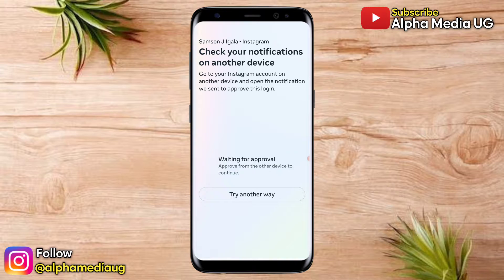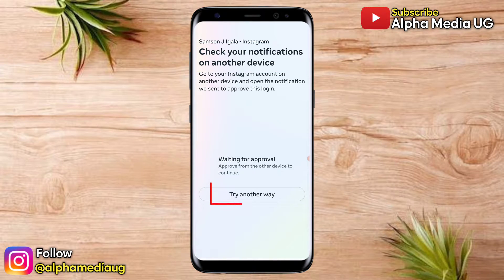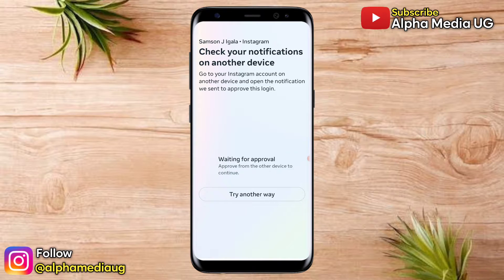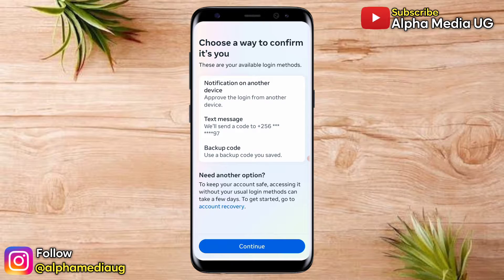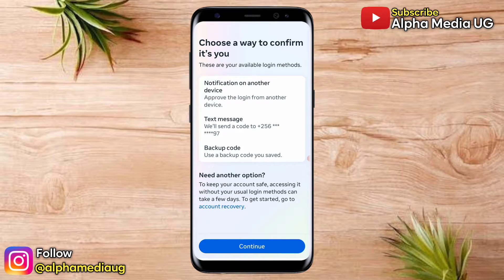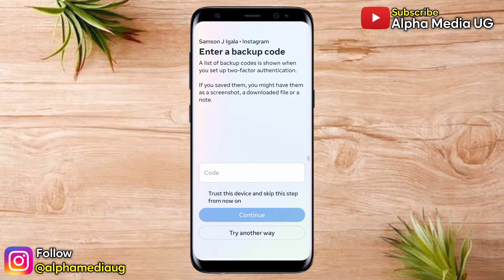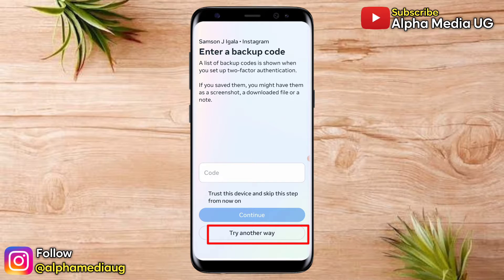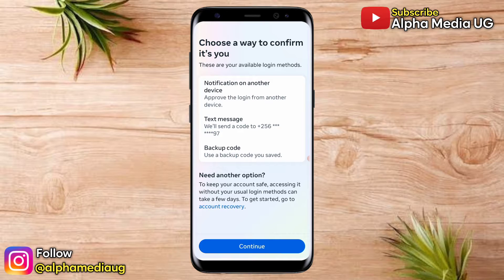Fix Enter a backup code Instagram Login Problem | How to Get Backup code for Instagram without Login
I'll show how to get backup code for instagram without login, fix Enter a backup code Instagram Login Problem  or  This also searched as how to find two factor authentication code instagram. Another searched term is how to get instagram backup codes without login

More related queries:
backup code instagram
instagram authentication code forgot
how to get backup code for instagram without login
instagram backup code
how to get authentication code for instagram
how to get backup code for instagram
enter backup code instagram